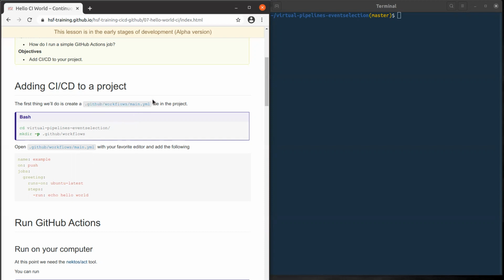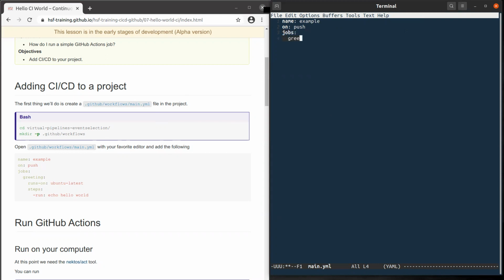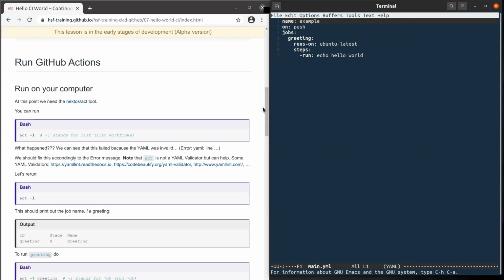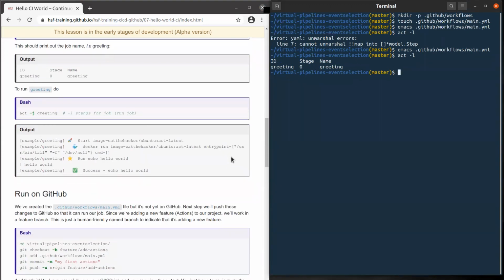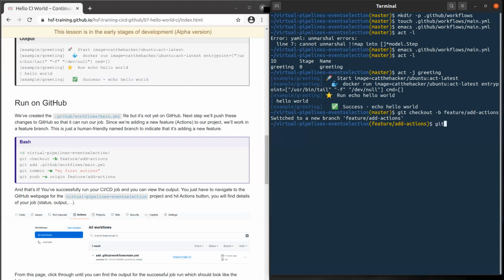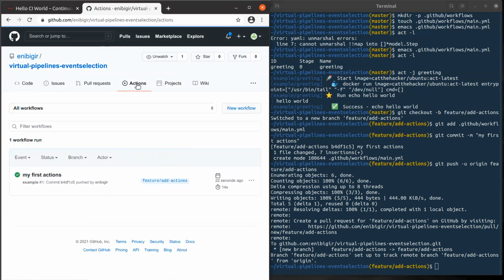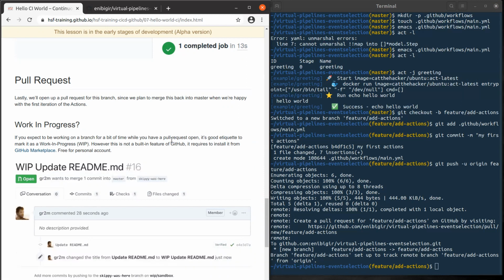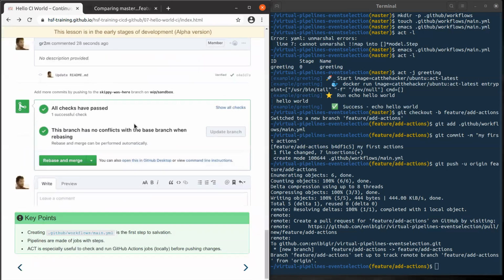07 Hello CI World